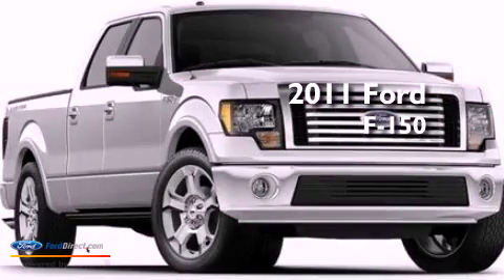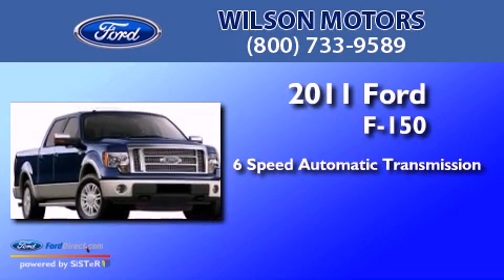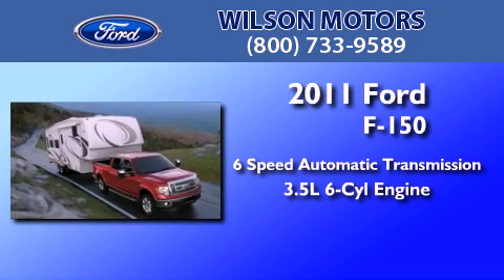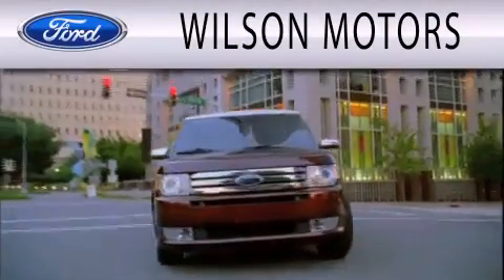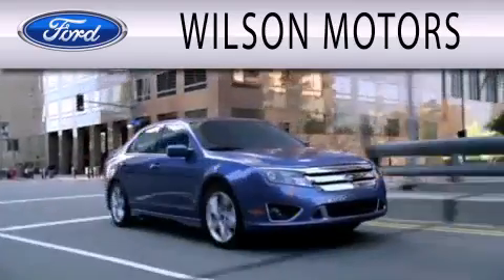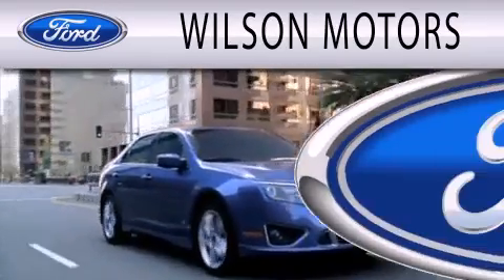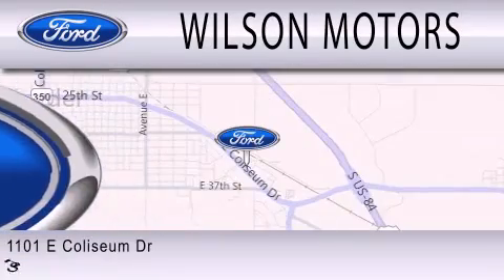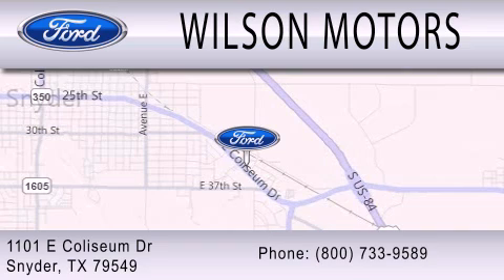2011 FORD F-150 Snyder TX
Year : 2011
 Make : FORD
 Model : F-150
 Engine : 3.5L V6
 Trans . : AUTO 6SPD
 Exterior : RED
 Miles : 309

 Stock : 11433

 1101 East Coliseum Dr.